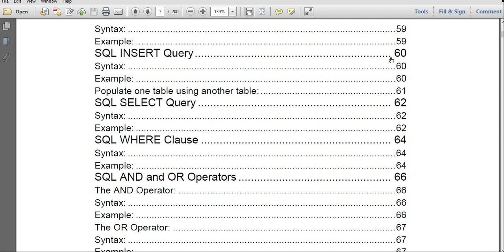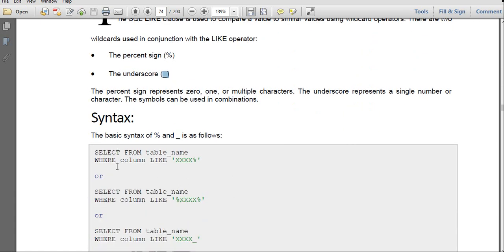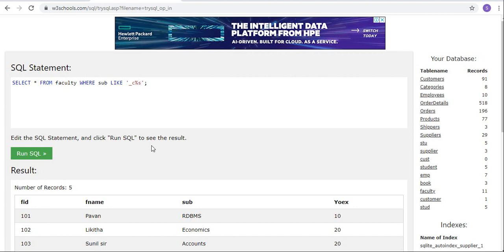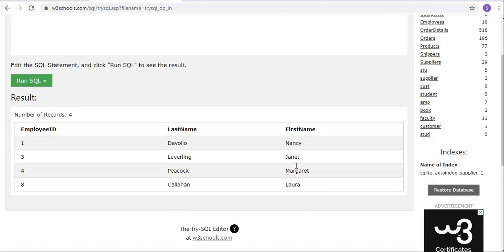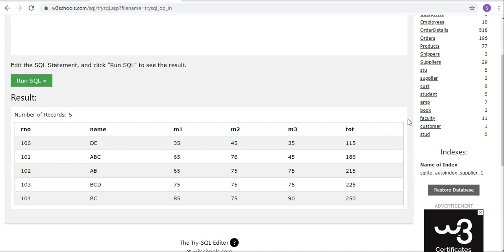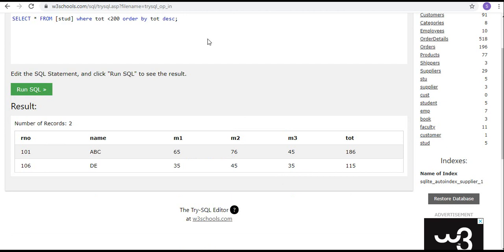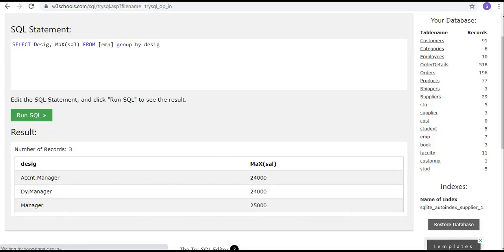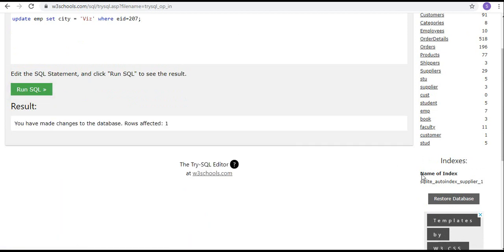RDBMS class 7